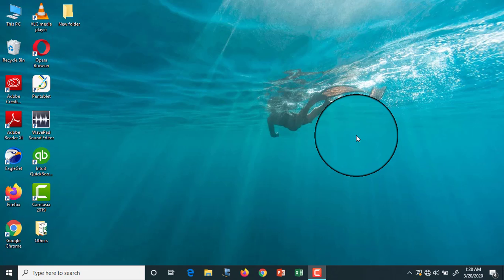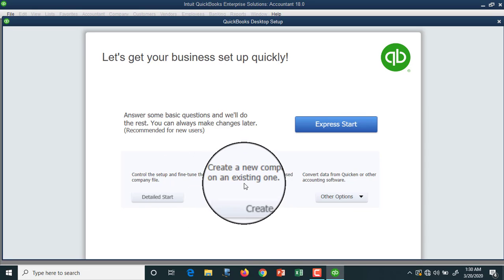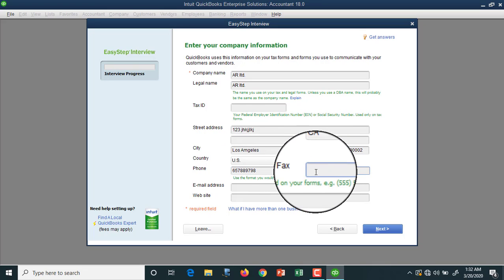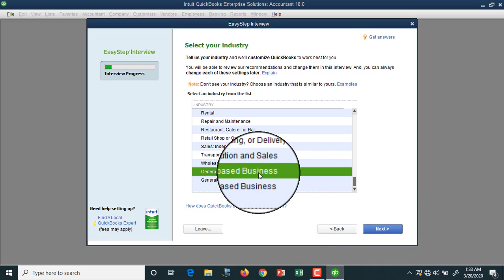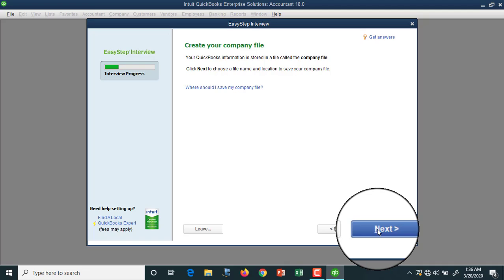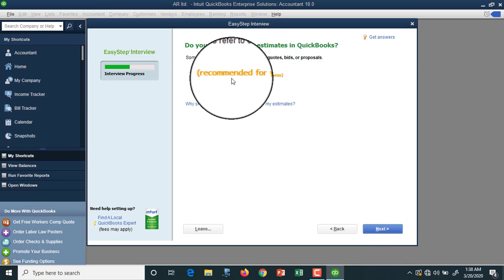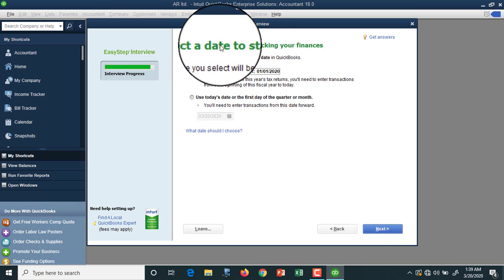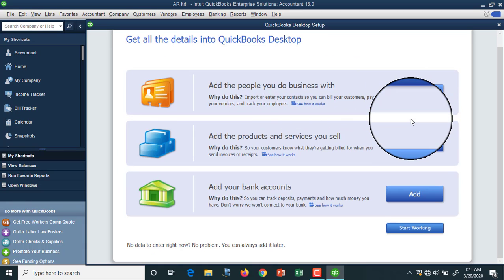How to set up a company file in Quickbooks